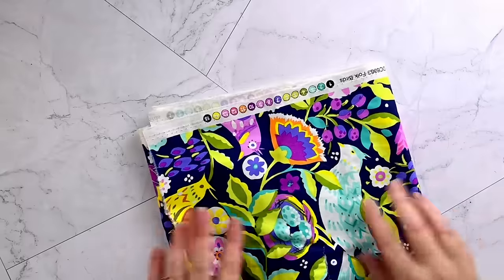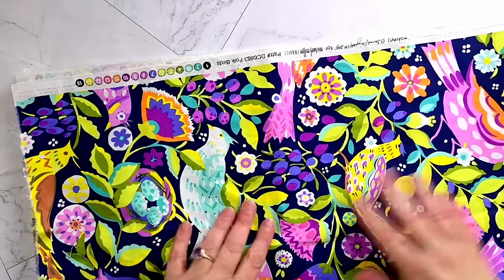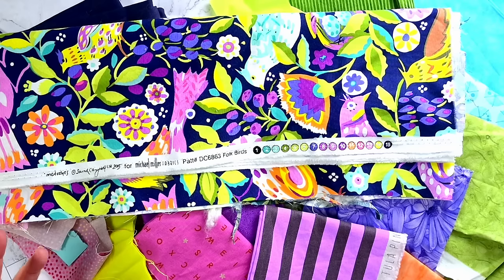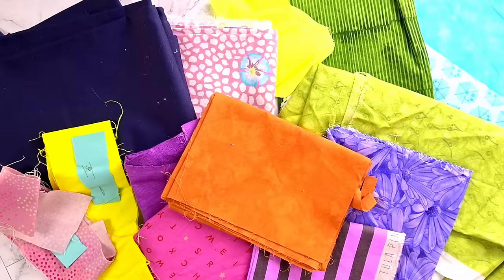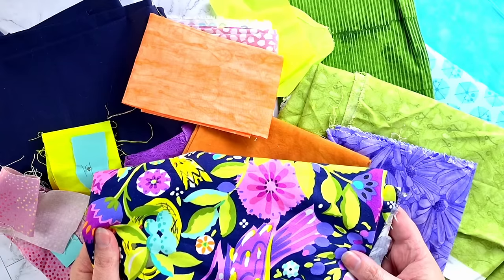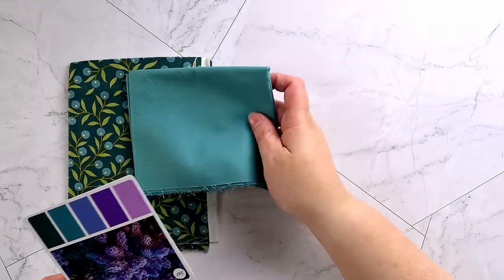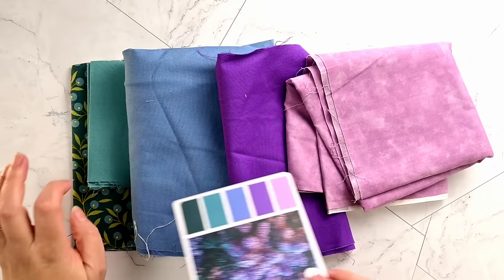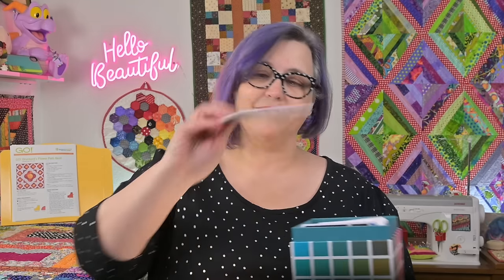Color Cheat Codes - Quiltmas Day 11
Work "beyond the bundle" with these quick color cheats to boost color confidence!

Don't forget to leave your Ask Me Anything AMA questions before Dec 18. - email below